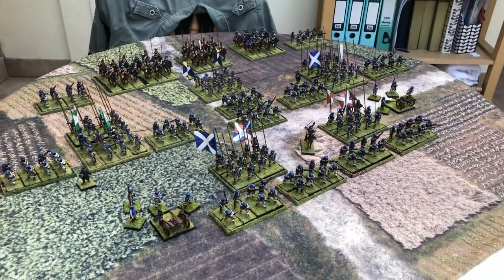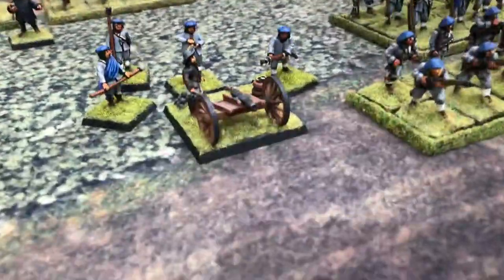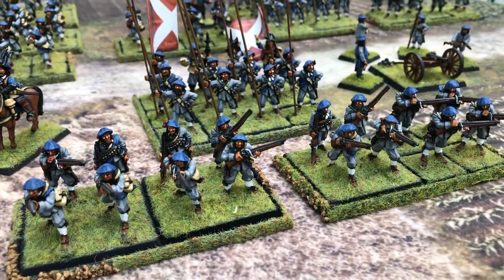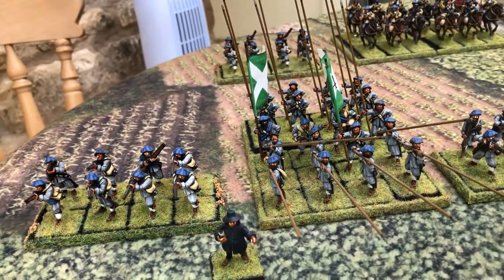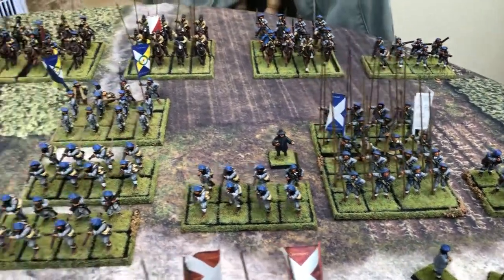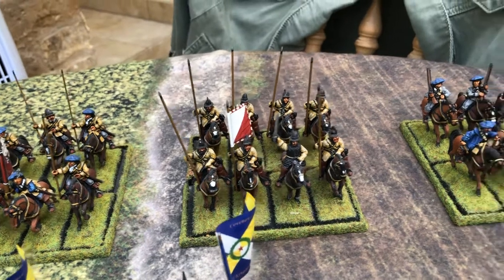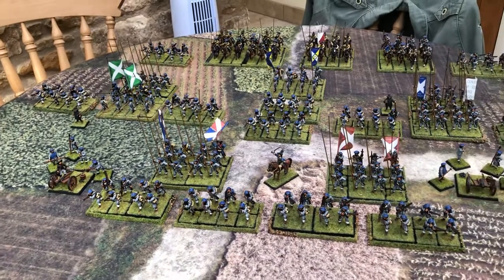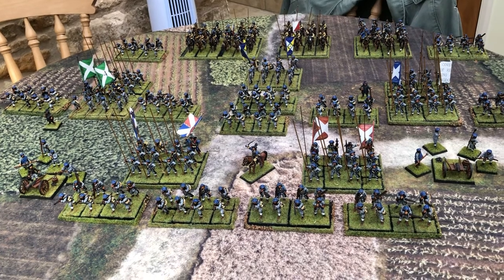ECW Army Showcase - Covenanters